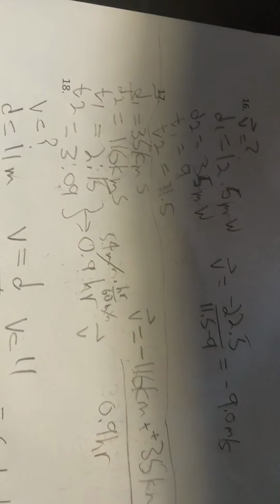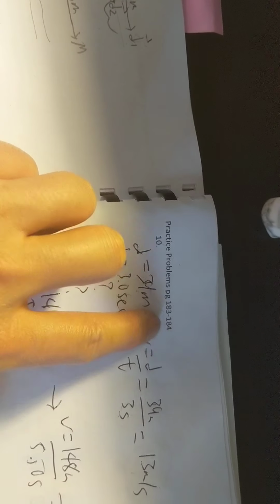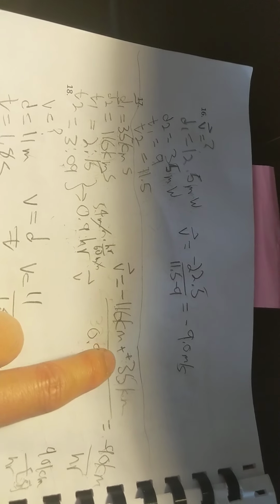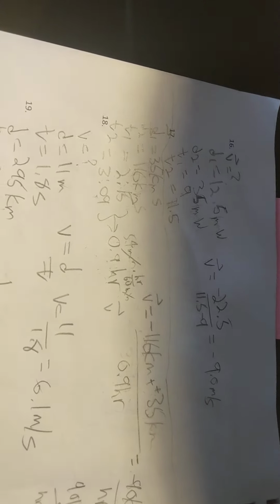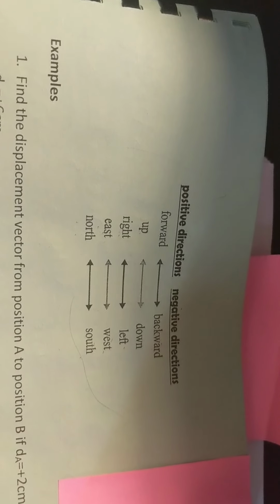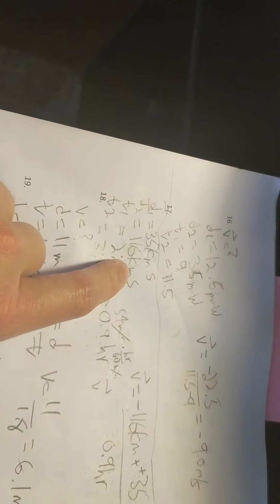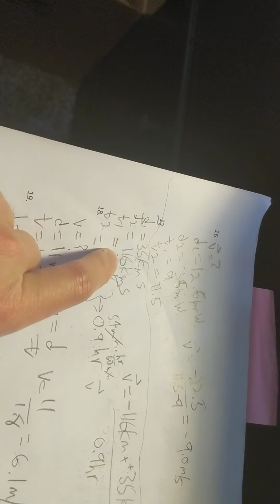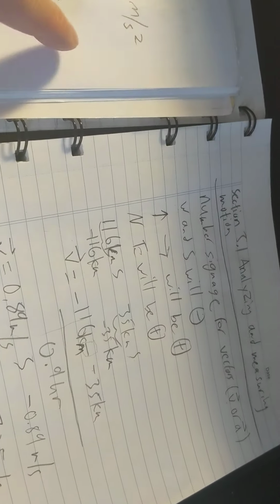Vector Signage and Direction Labeling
I made a typo on the velocity formula when I was explaining the -116km--35km, should be velocity is equal to displacement 2 - displacement 1